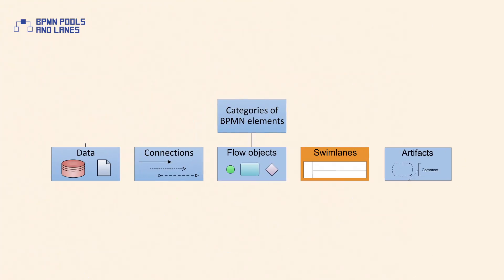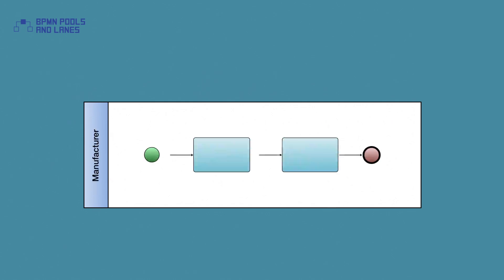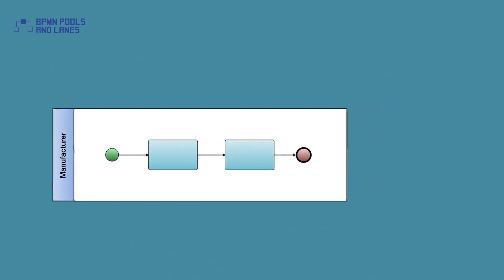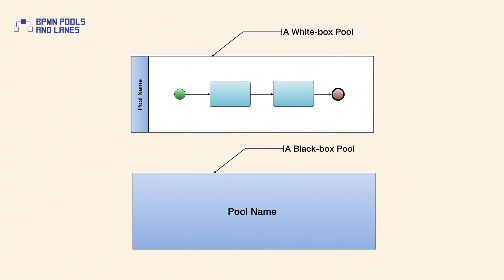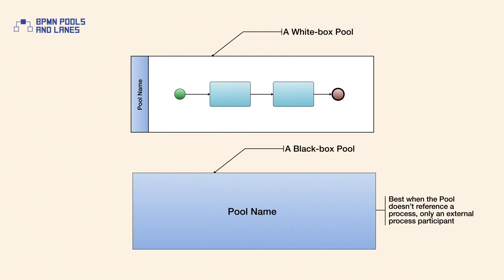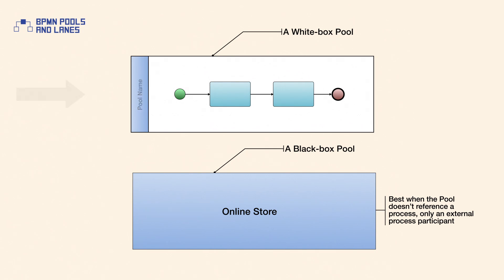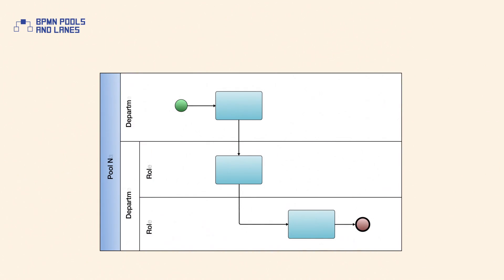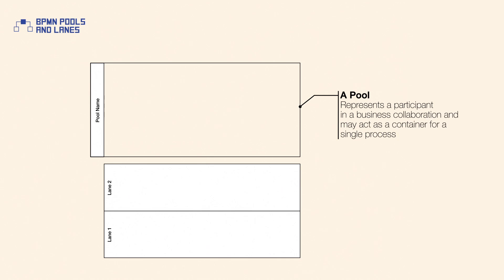BPMN Pools and Lanes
Swimlanes are one of the five basic categories of BPMN elements and act as a container for partitioning a set of activities from other activities. BPMN 2.0 defines two different types of Swimlanes: Pools and Lanes.